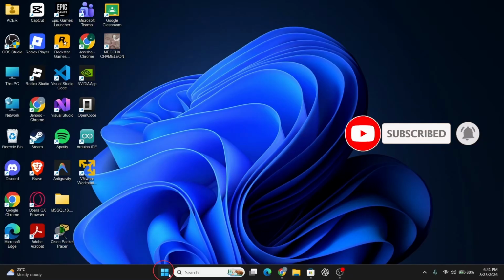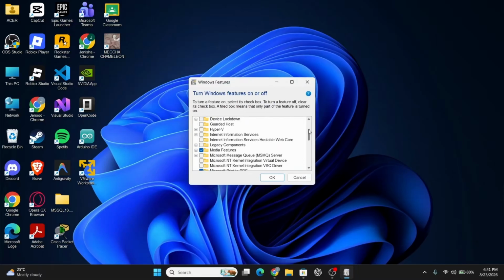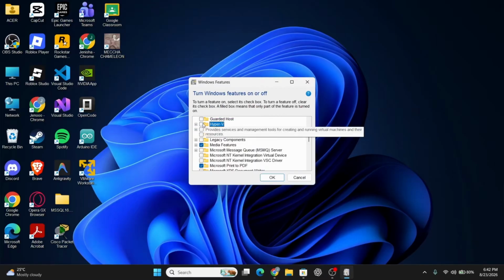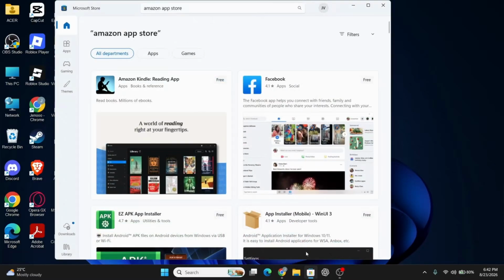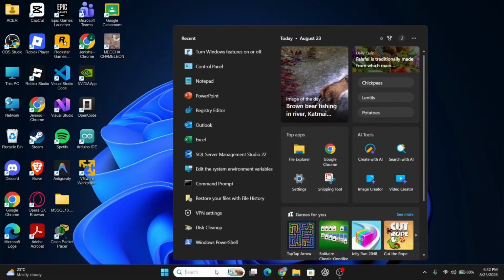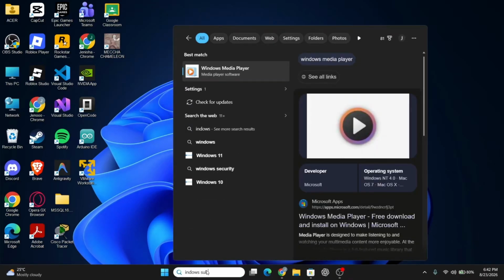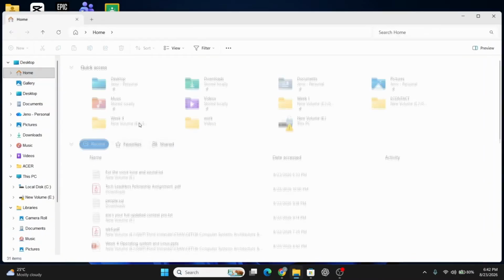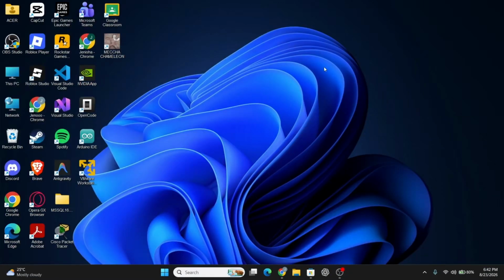How to Install APK Files On Windows 11 Laptop ?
Hello Guys,

How to Install APK Files On Windows 11 Laptop ?: Welcome to our step-by-step guide on "How to Install APK Files On Windows 11 Laptop!" If you want to run Android apps on your Windows 11 PC or laptop using APK files, this video is for you. In this tutorial, we’ll show you how to install APK files on Windows 11, use the Windows Subsystem for Android (WSA) when available, and sideload Android apps safely on your computer. Whether you're installing apps for productivity, gaming, or testing, these simple steps will help you get APK files running on Windows 11.

In this video, we will show: How to install APK files on Windows 11 laptop How to sideload APK files on Windows 11 How to install Android apps on Windows 11 How to use APK files on a Windows 11 PC How to run Android apps on Windows 11

What you'll learn: How do I install APK files on Windows 11? Can I run Android apps on a Windows 11 laptop? How to sideload APK files on Windows 11? How to use Windows Subsystem for Android with APK files? What is the easiest way to install APKs on Windows 11?